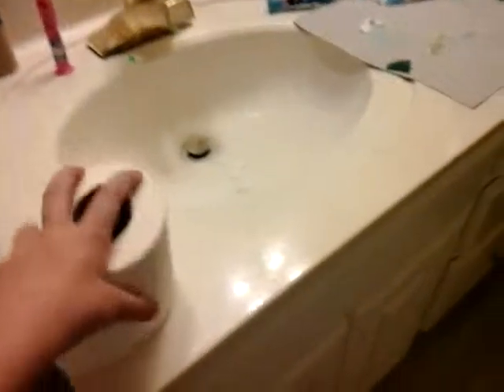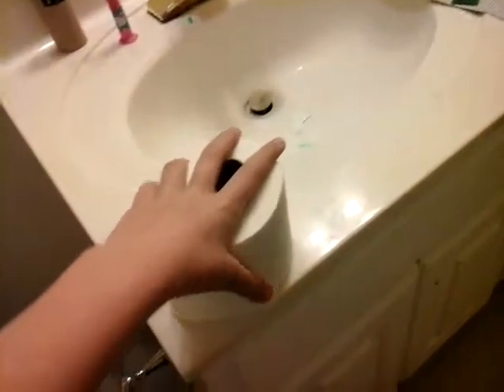House tour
A short house tour